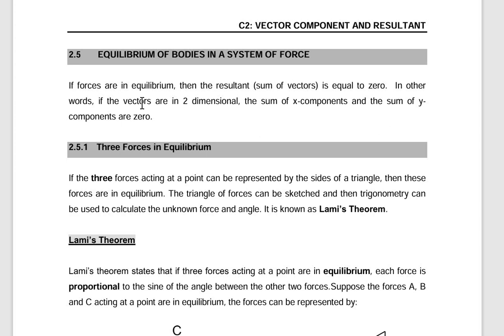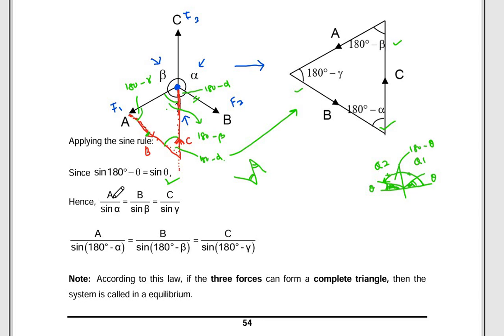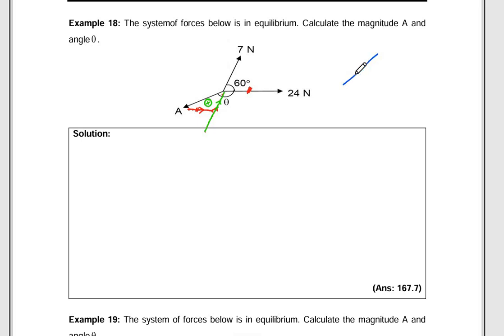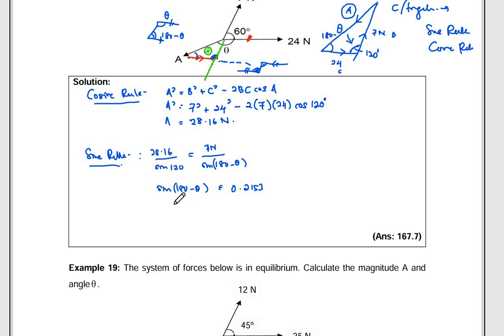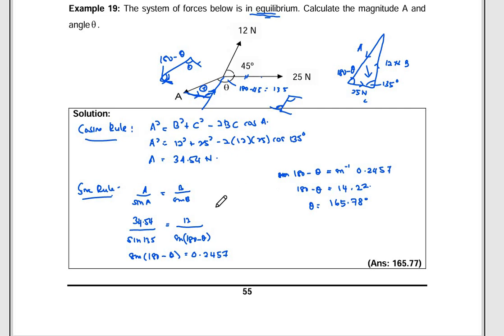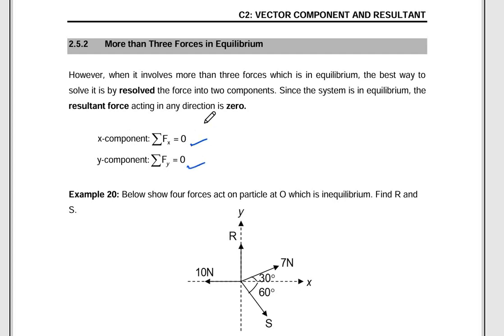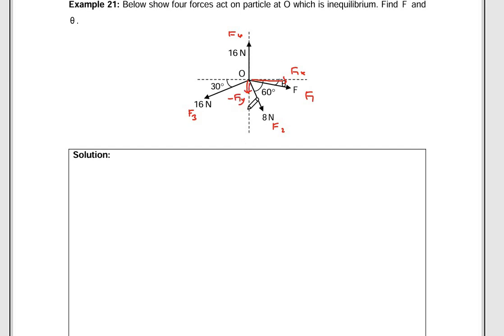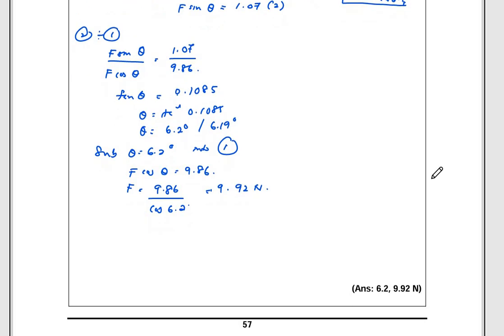BL SLOT 2 V1